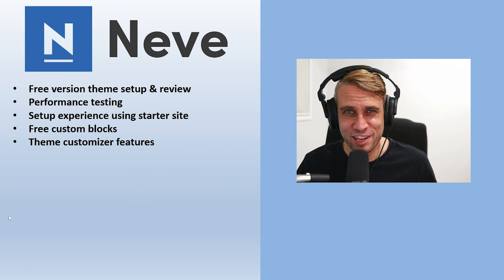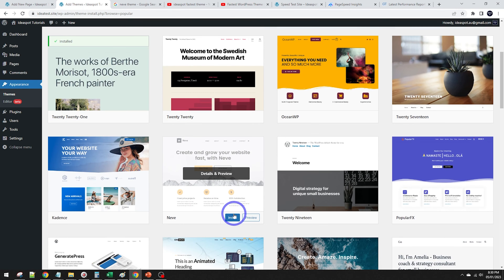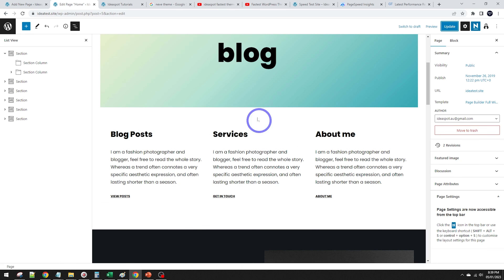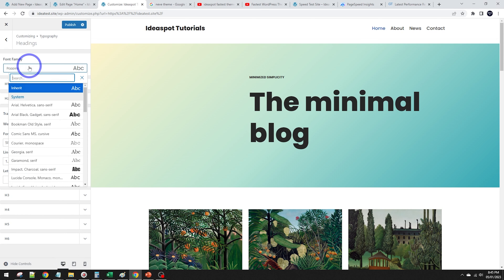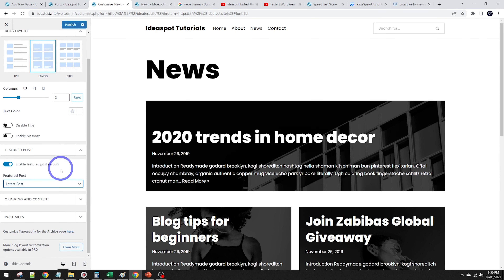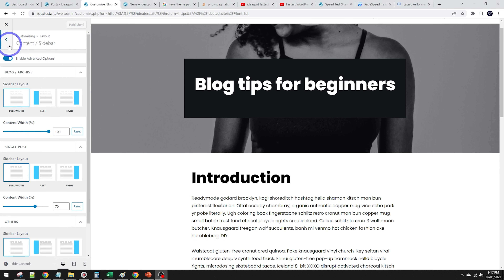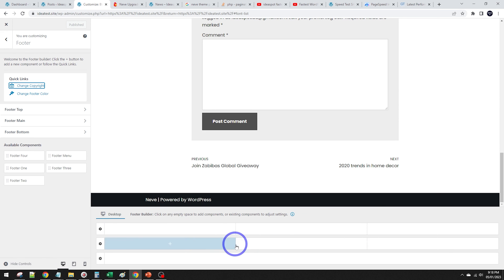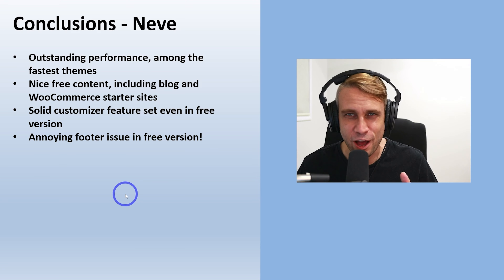Neve Theme - Awesome & Fast, but... I HATE one little thing!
Overall, Neve is a nice & high performance free theme. The customizer and free content make it among the best free offerings in the WordPress repo, but can it compete with Astra, Kadence & Blocksy?

(Remove the Neve | Powered by WordPress footer from Neve free version).